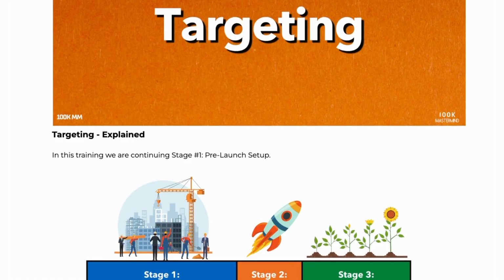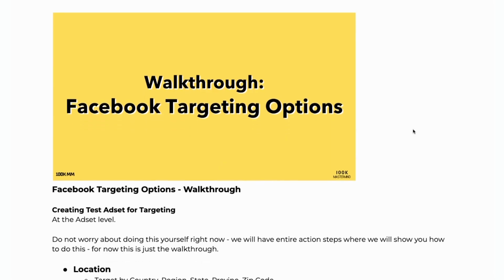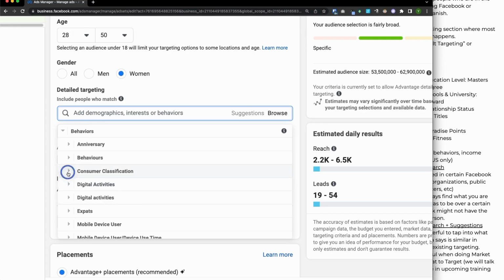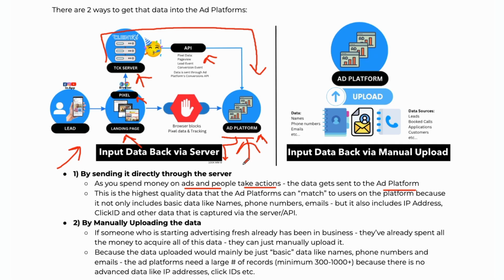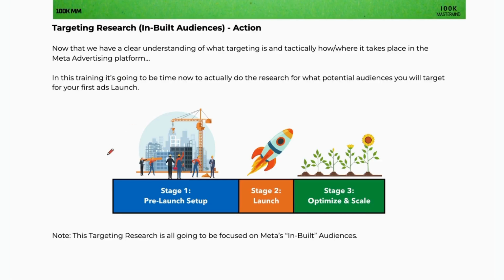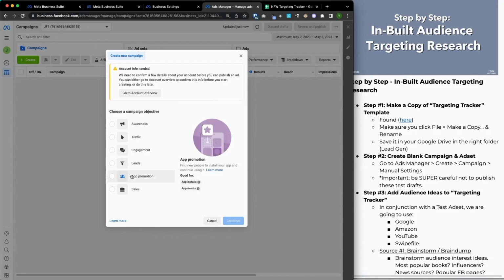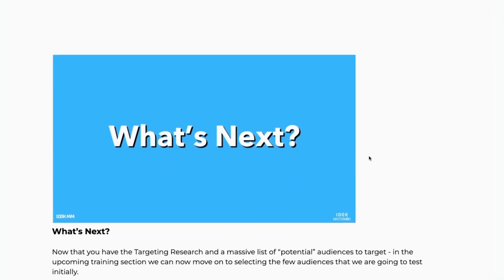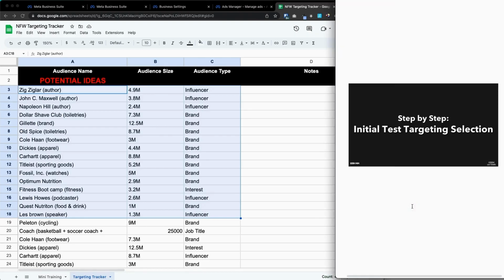Meta (FB/IG) Ads Targeting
Module 4: Lead Generation: Social Media Advertising
4.6 Targeting